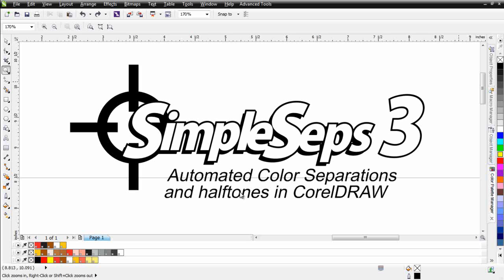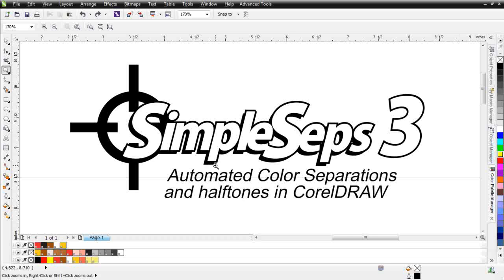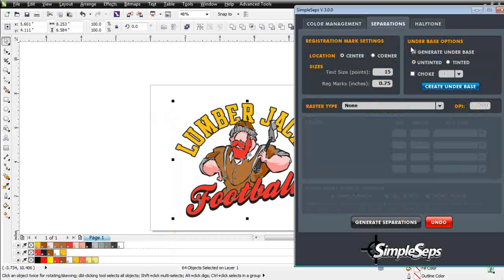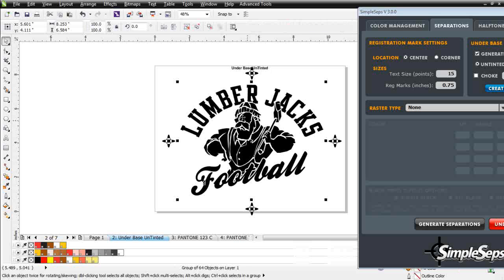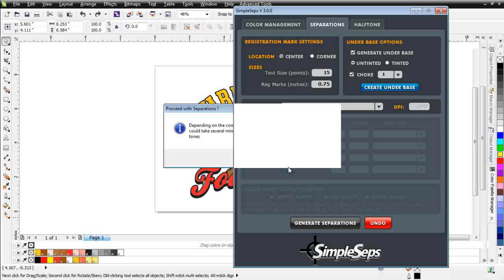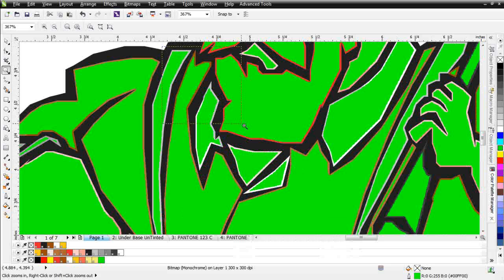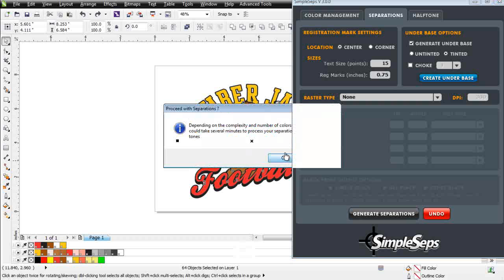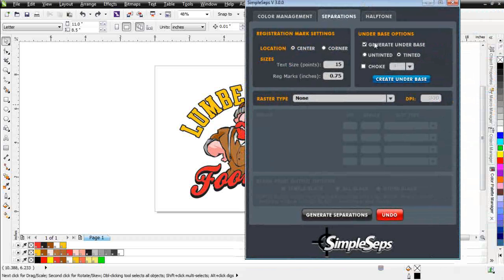SImpleSeps 3 Automated White Bases in CorelDRAW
SimpleSeps 3 automated white bases color separations for screen printing have never been easier.